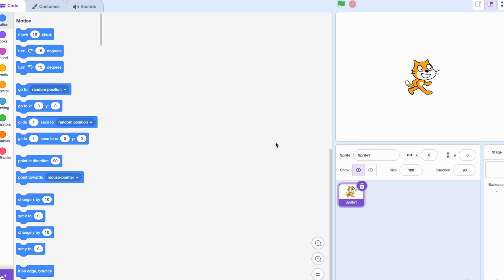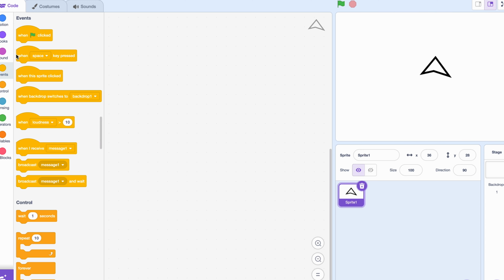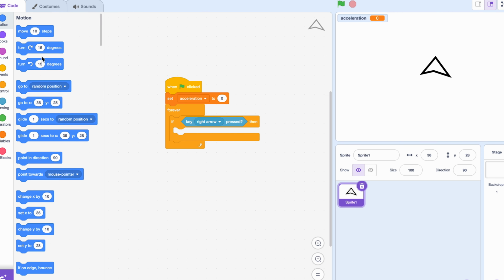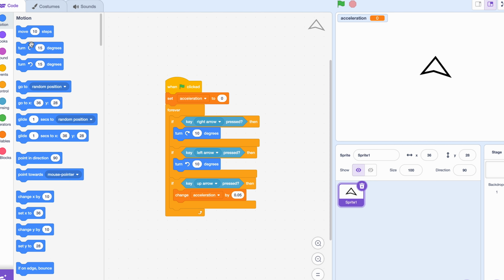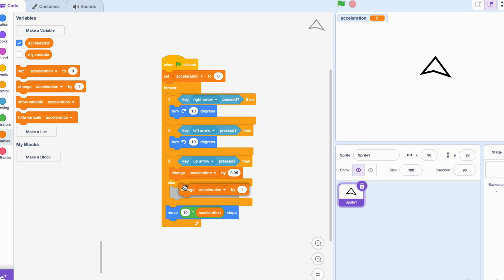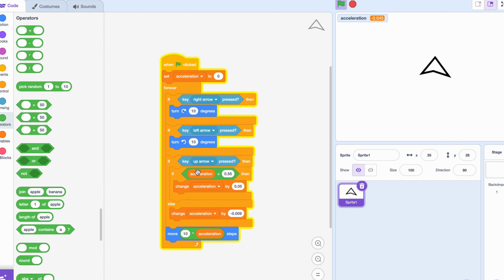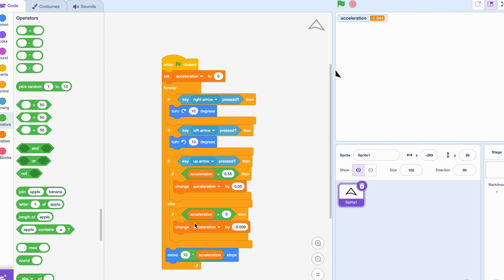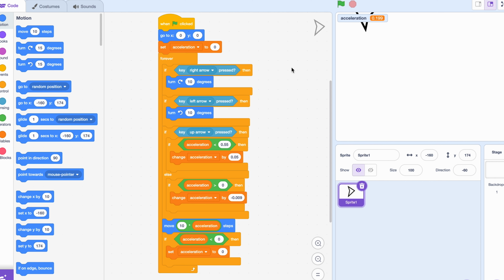How To Make A Space Shooter Game In Scratch Part 1!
This video is part 1 to a series in which we will be making our very own Space Shoote Game. IN SCRATCH!